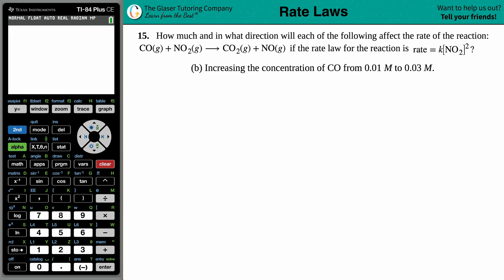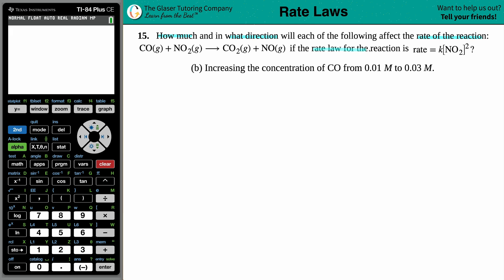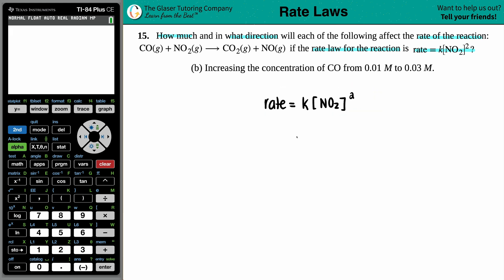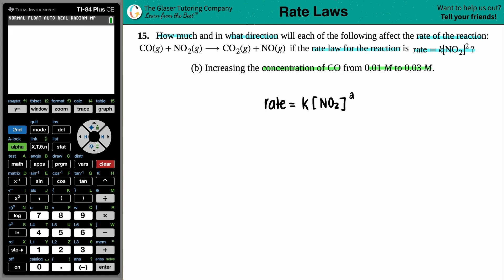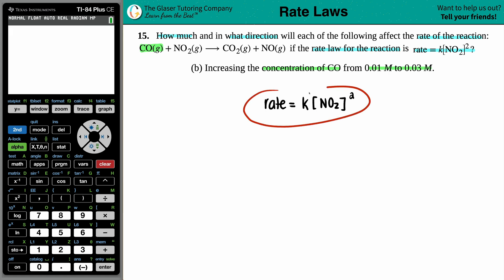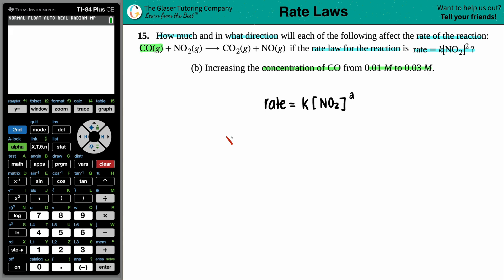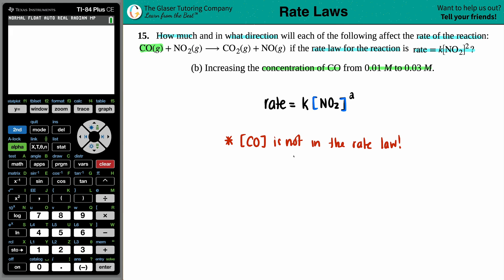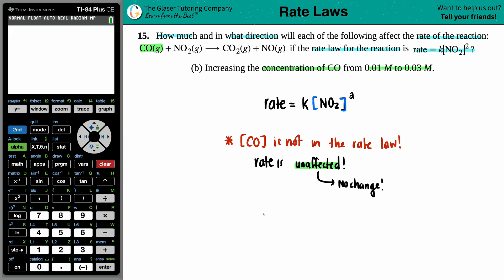12.15b | How would increasing the concentration of CO from 0.01 M to 0.03 M affect the rate of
How much and in what direction will each of the following affect the rate of the reaction:
CO(g) + NO2(g) → CO2(g) + NO(g) if the rate law for the reaction is rate = k[NO2]2?
(a) (b) Increasing the concentration of CO from 0.01 M to 0.03 M.